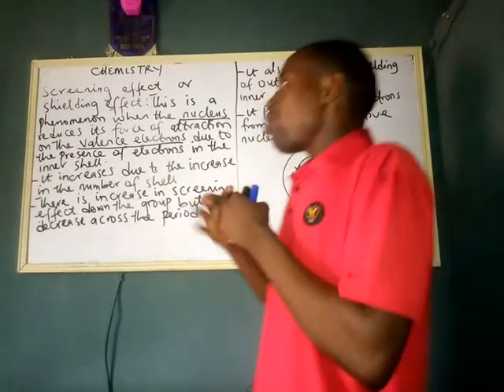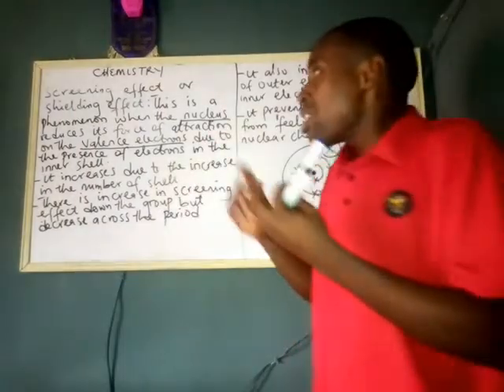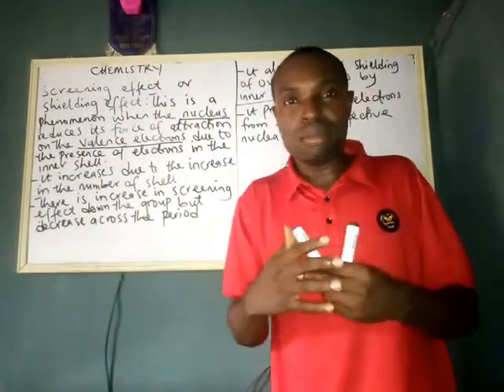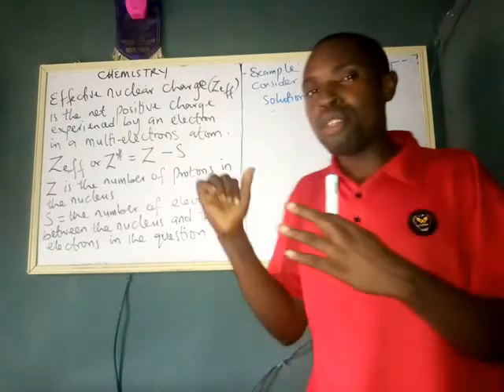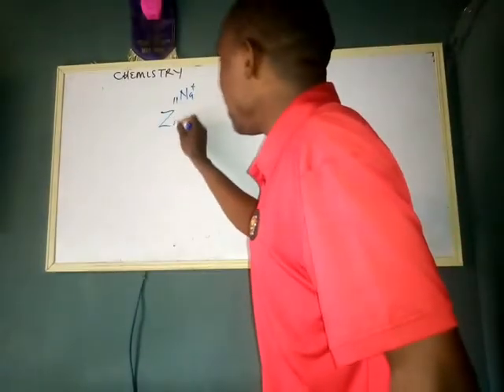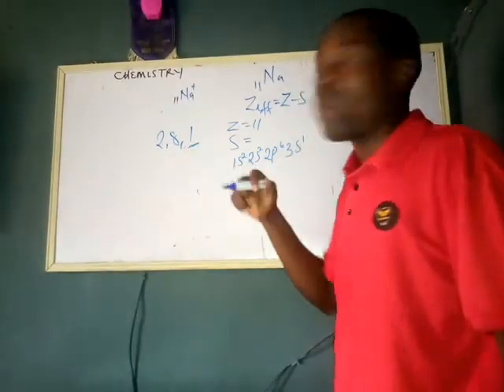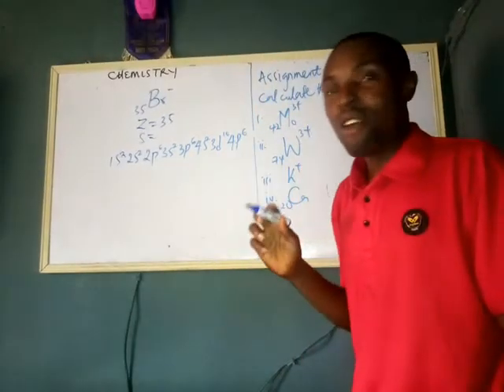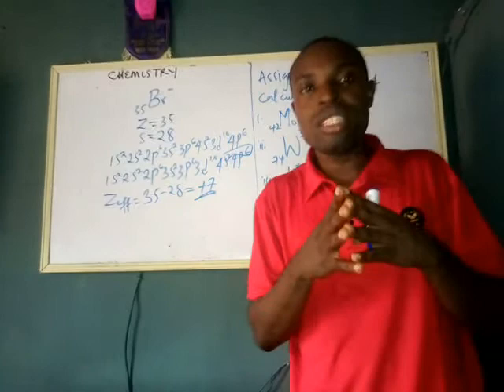ADRENALINE CHEMISTRY ON SCREENING EFFECT AND CALCULATIONS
students should be able to know the meaning of screening effect and how to calculate effective nuclear charge